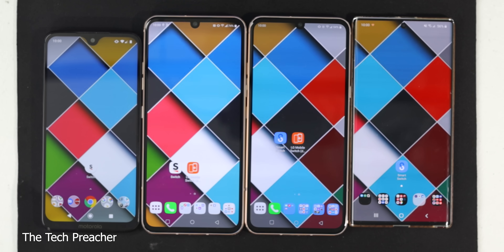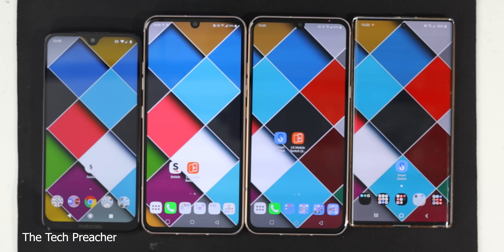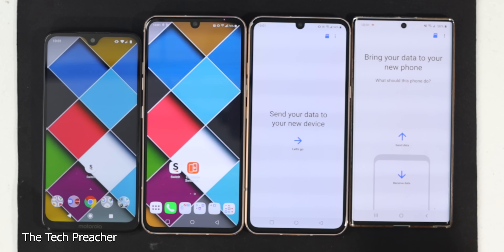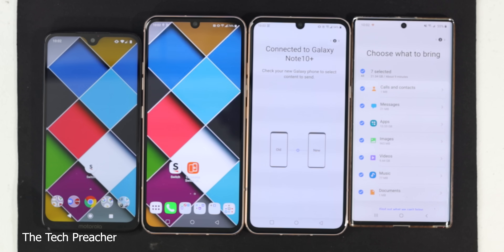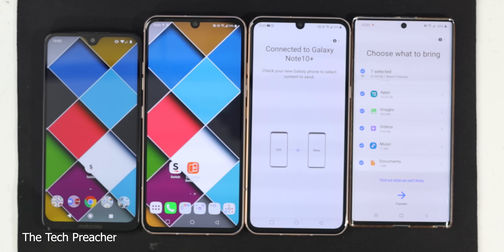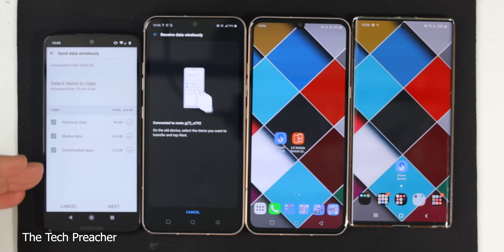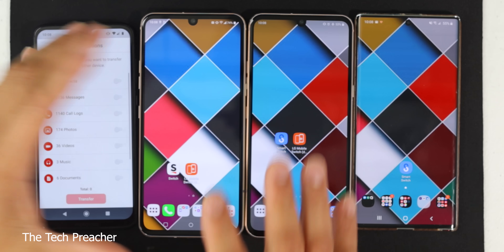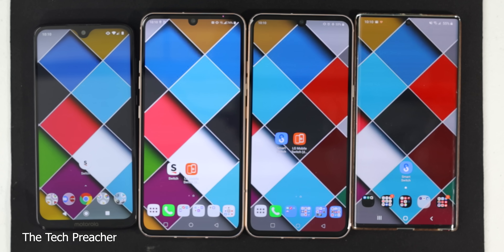How To Transfer All Data From Old Android To New Android Phone | Fast And Easy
How To Transfer All Data From Old Android To New Android Phone | Fast And Easy 2021